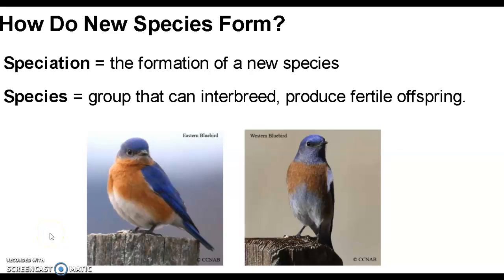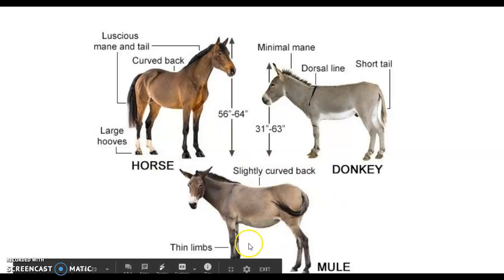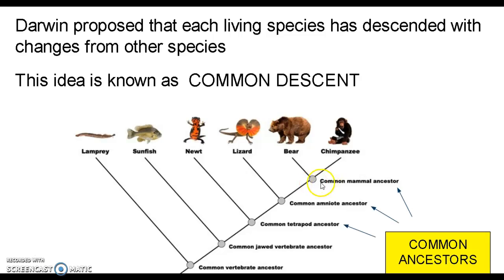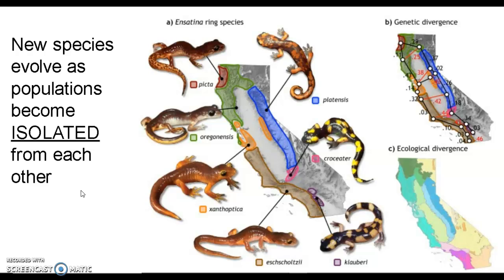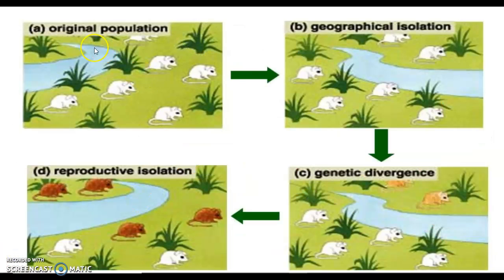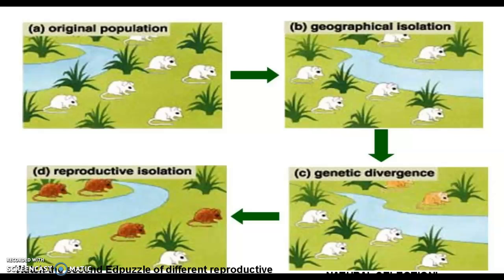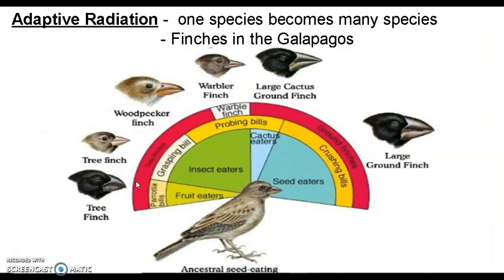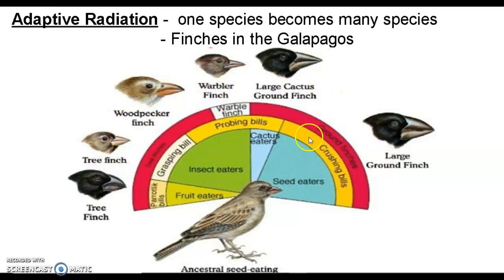Speciation Part 1 of 2